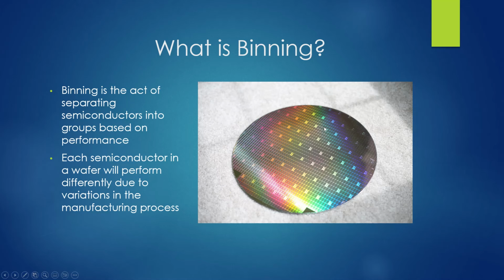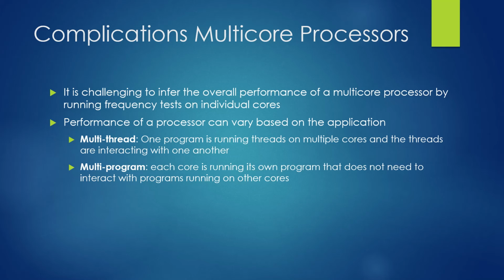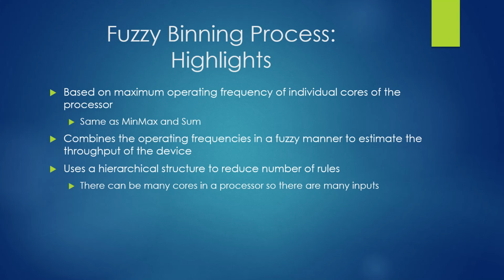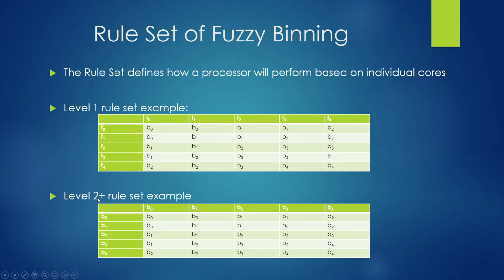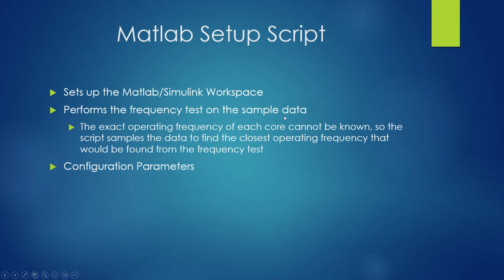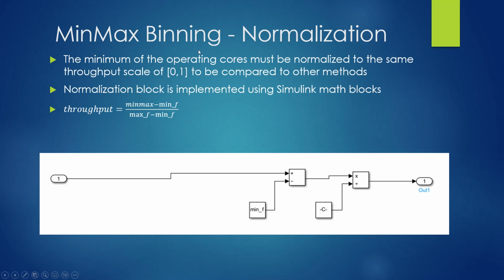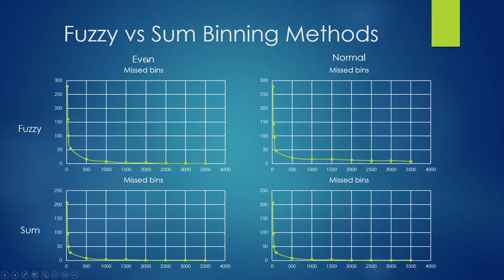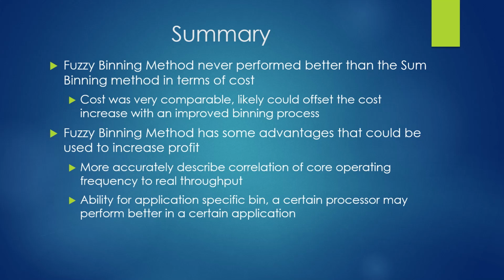Daniel Mesenger Project Presentation, ECE-552 Fuzzy Systems, UM Dearborn